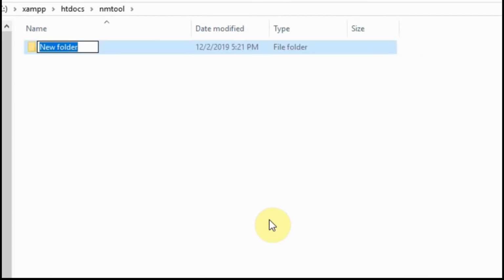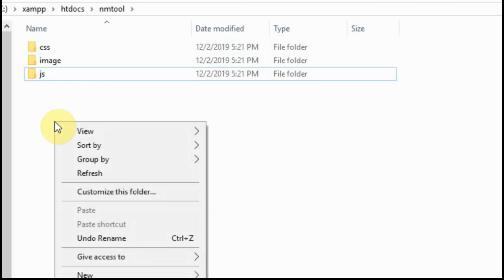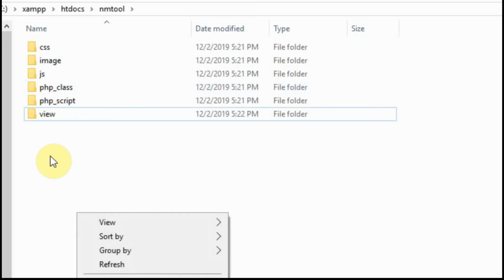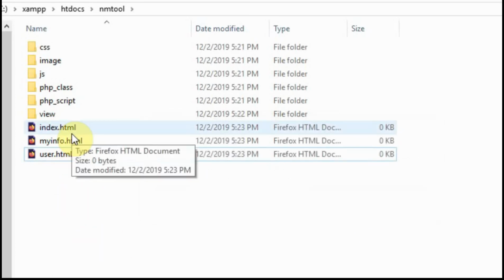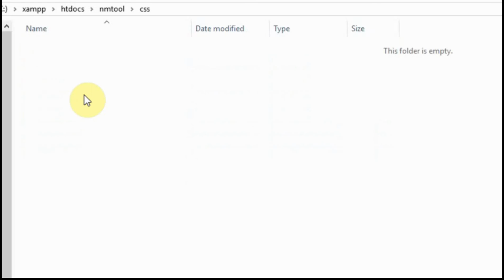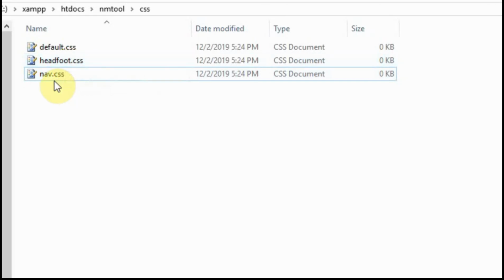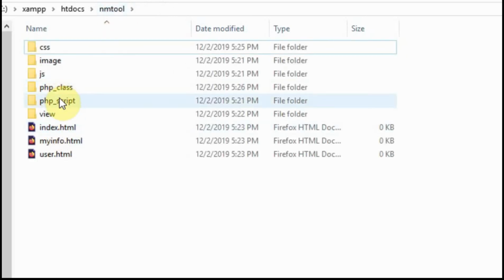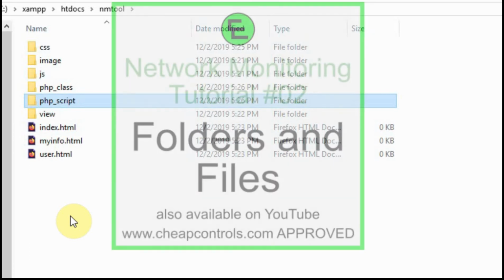#69 Network Monitoring Tool - Folder and file structure